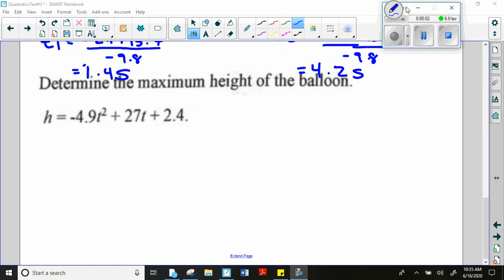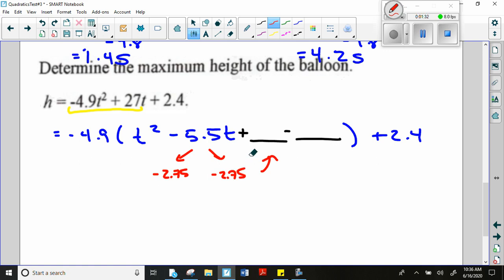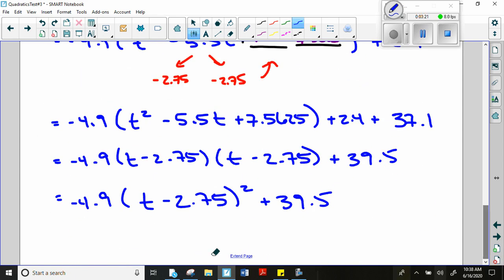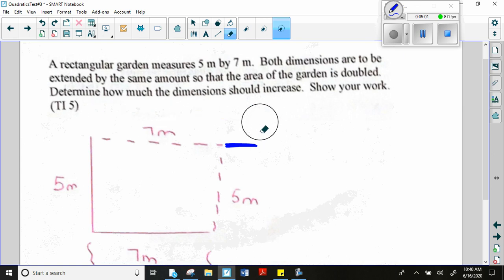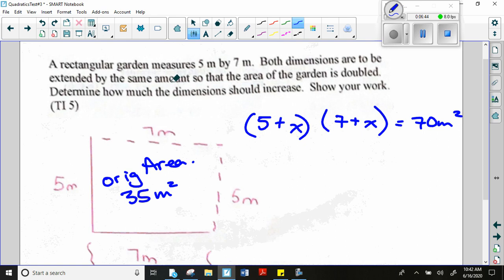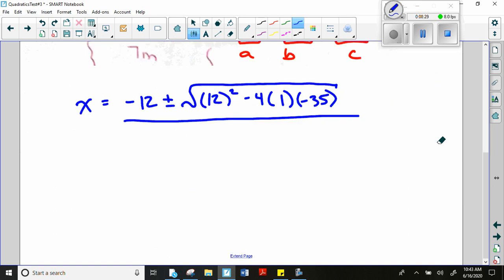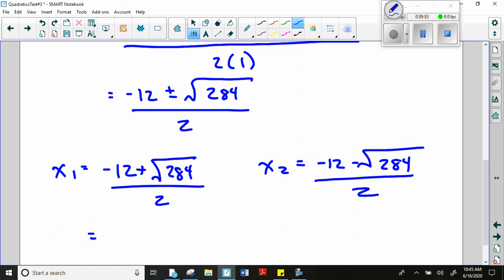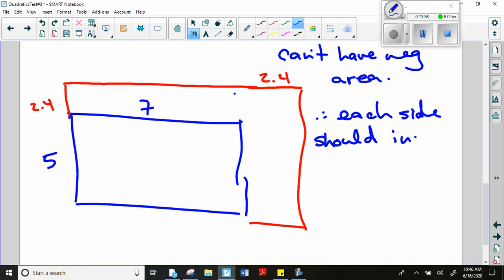Quadratics Test #3 - Part 6